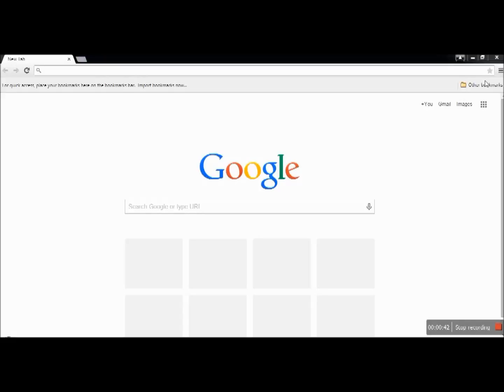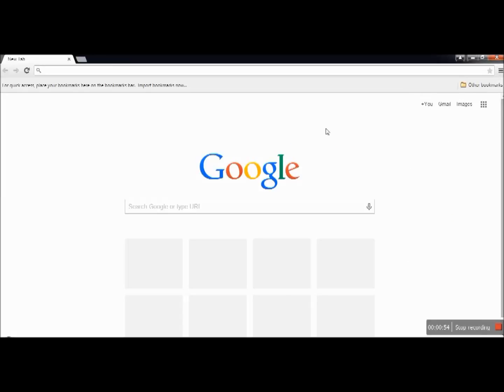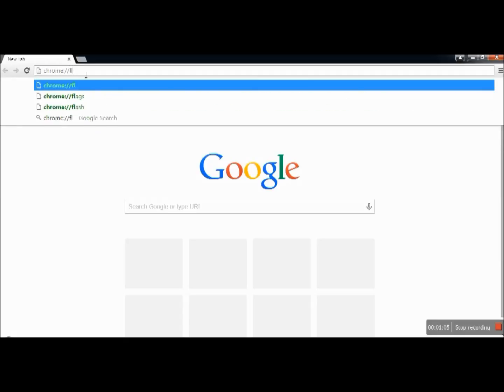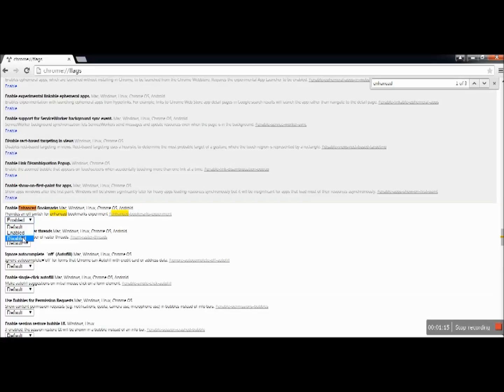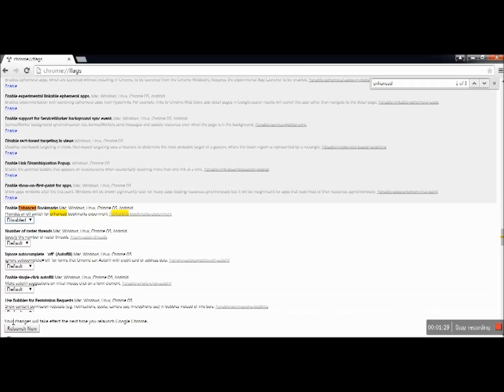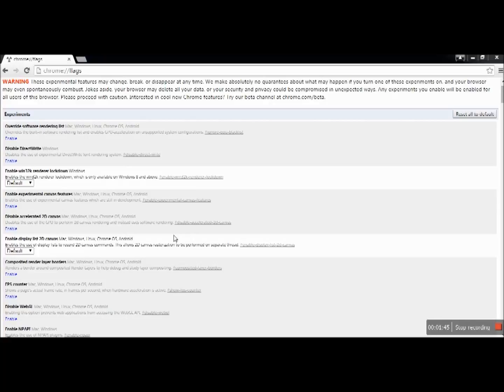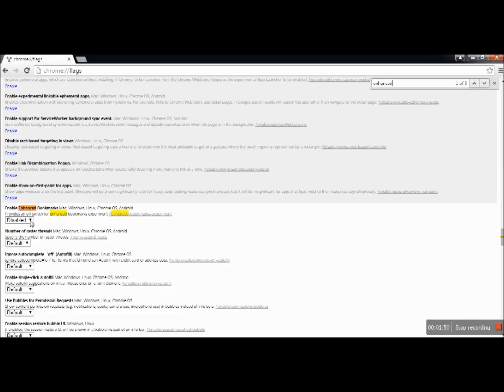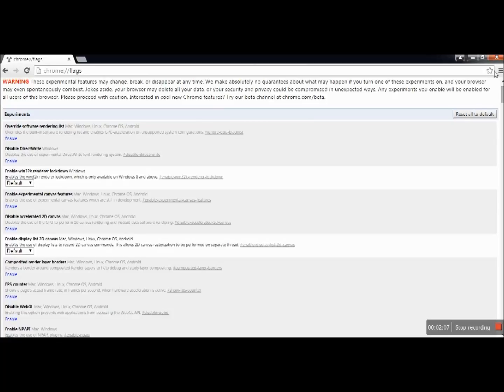[SOLVED] Chrome Bookmark Star Missing - 2015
This video is for a solution on how to fix the chrome bookmark star missing issue so that you can start bookmarking your favorite websites again in Google Chrome's web browser. If you can't bookmark in chrome, this will likely help you so that you can.

The live recording for some reason did not capture my screen but got the audio and I was not able to overwrite the live event. So here's what you should have seen on the live event.